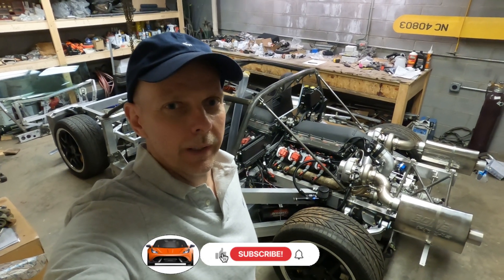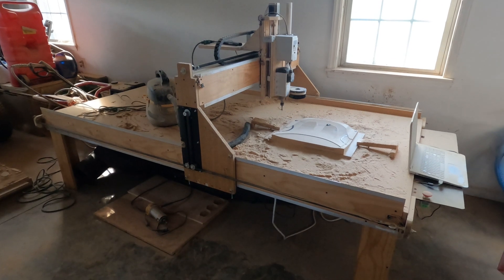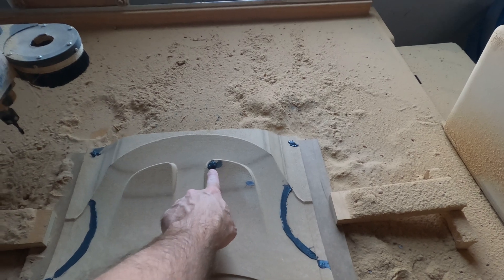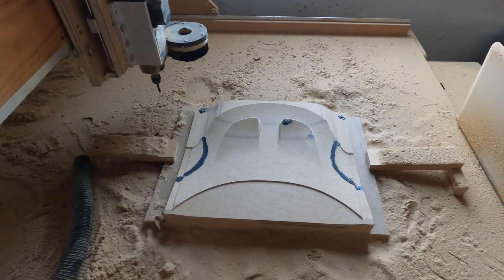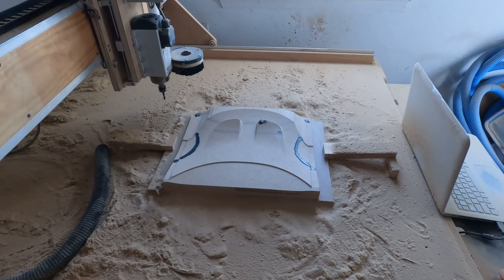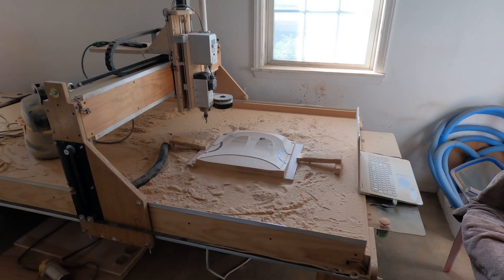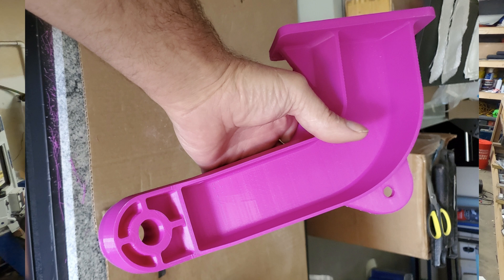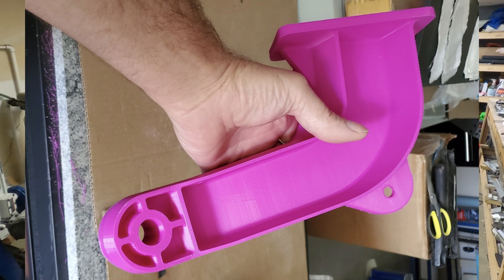Building my own Supercar - Cutting my first part on my homemade CNC machine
I have a door hinge update and I have cut my first mold for a body part, kind of.